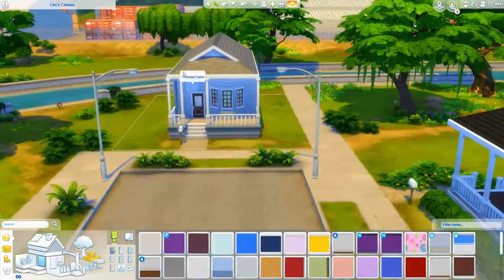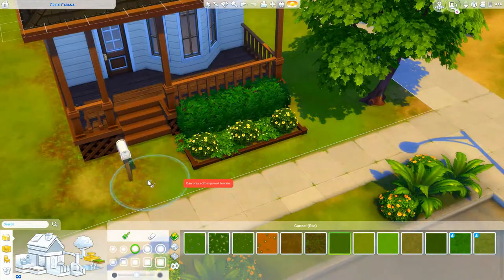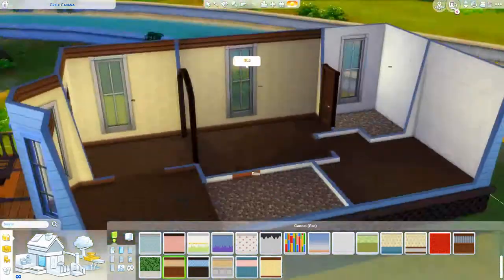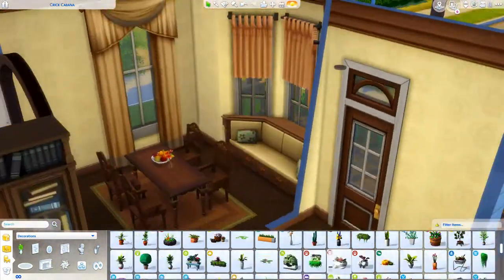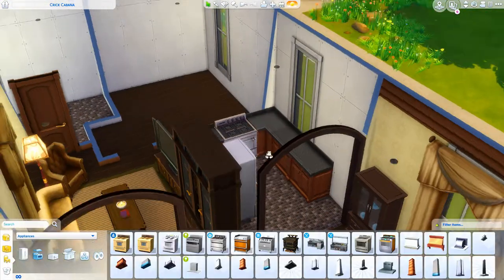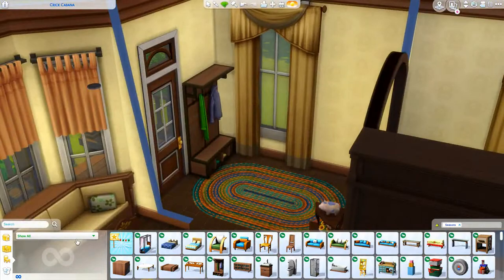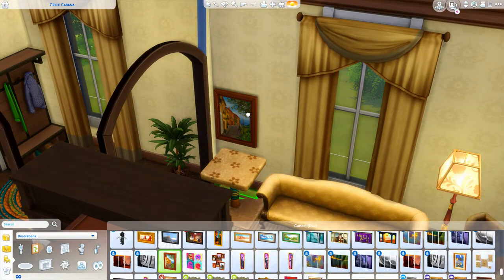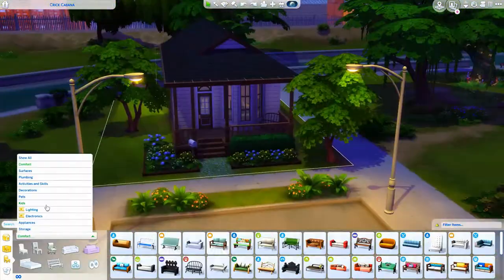CRICK CABANA RENOVATION // THE SIMS 4: RENOVATING WILLOW CREEK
➦ SOCIAL

ORIGIN: carissalwhee
TUMBLR(cc finds) : carisimsyt

➦ FAQ

-I'm 23!